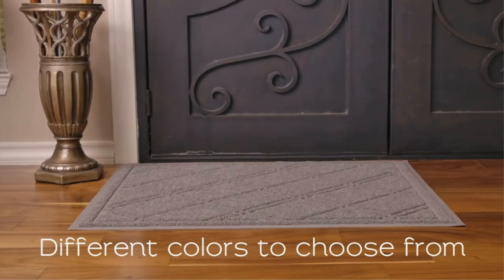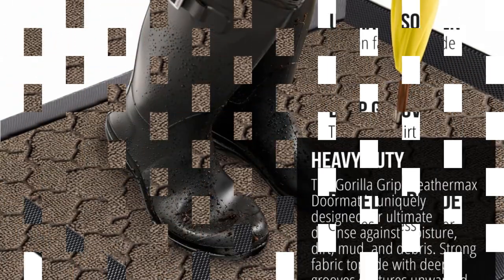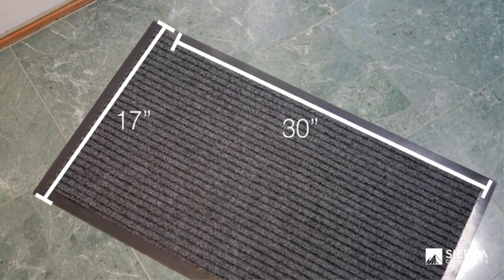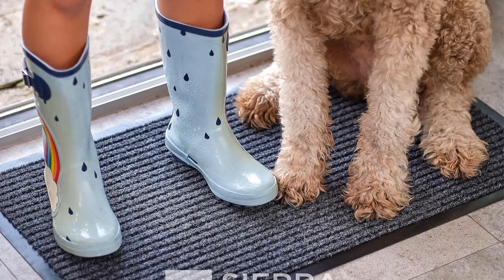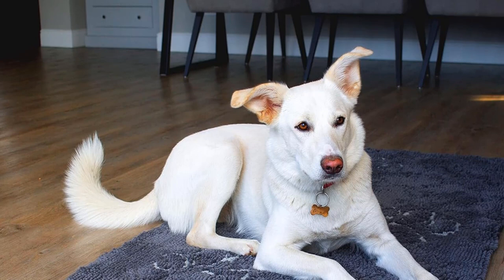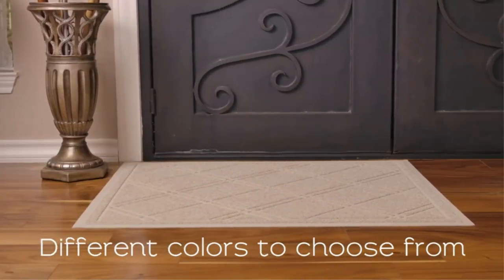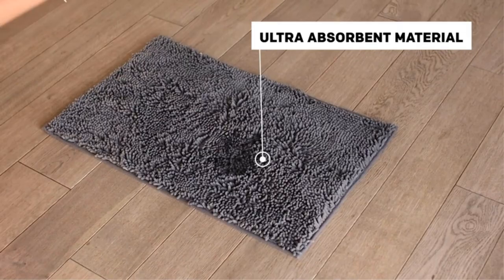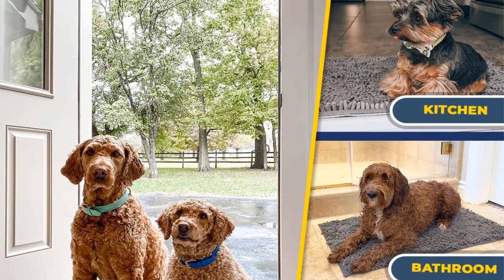✅ Best Washable Outdoor Doormats 2024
"All claims, guarantees and product specifications are provided by the manufacturer or vendor. REVISIFY cannot be held responsible for these claims, guarantees or specifications"